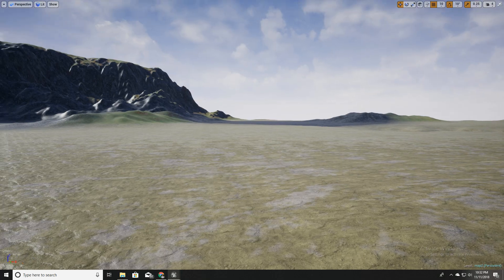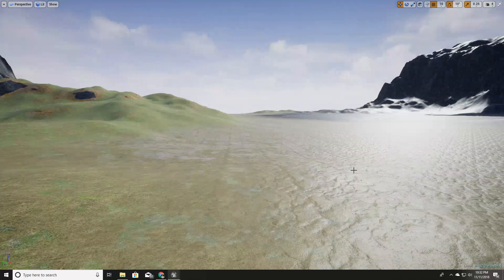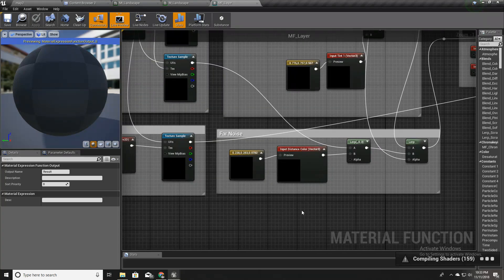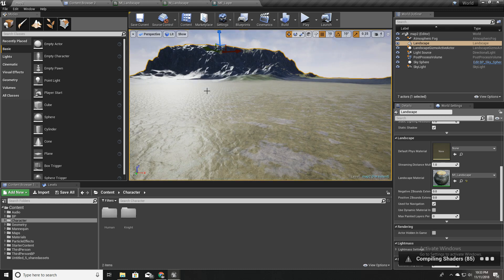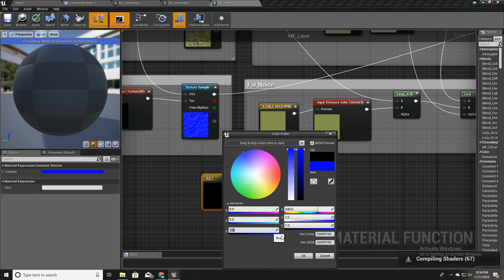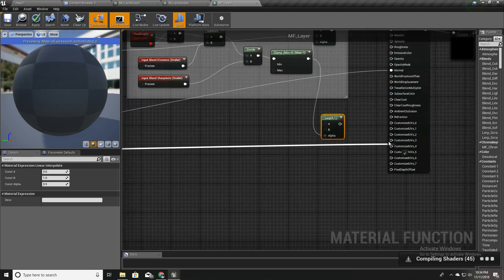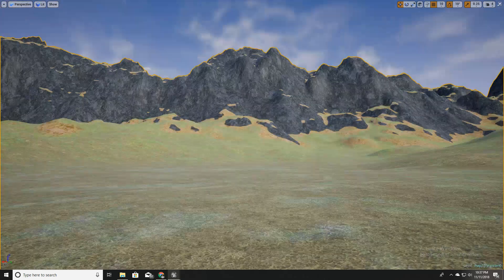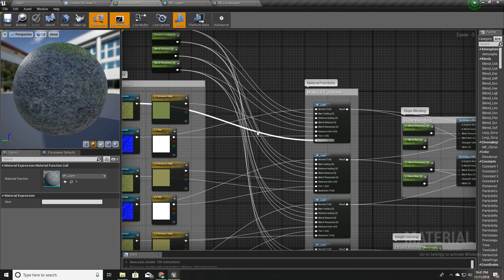Unreal fading normal map intensity with distance - UE4 Open World Tutorials #12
This is part 12 of the tutorial series I am doing on how to create an open world game with unreal engine.
In this episode, i'll explain how to fade the intensity of the normal map we have used for the landscape material layers with the distance. So, in the nearby region, it would have normal maps in full intensity and in further, it will be faded away.